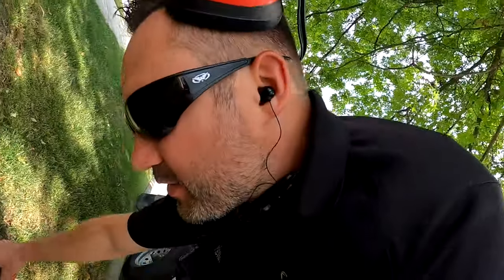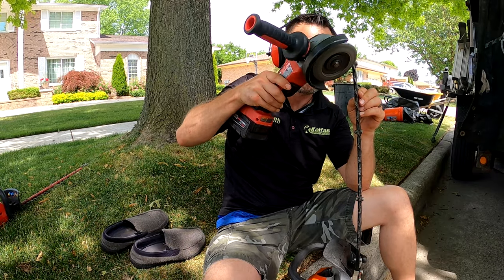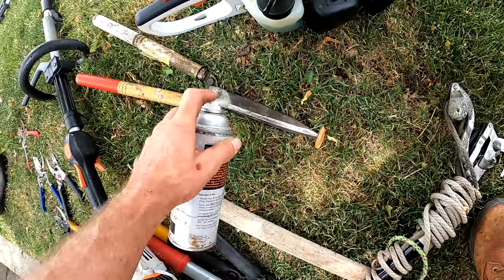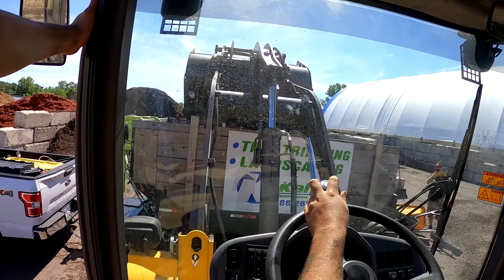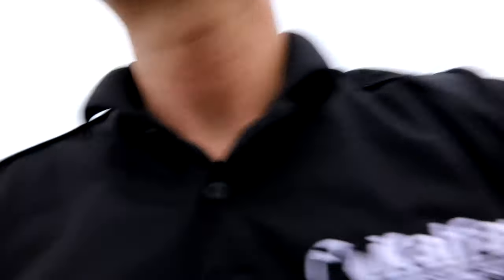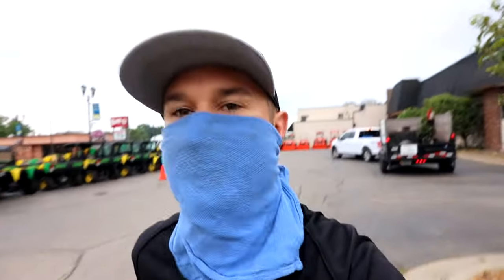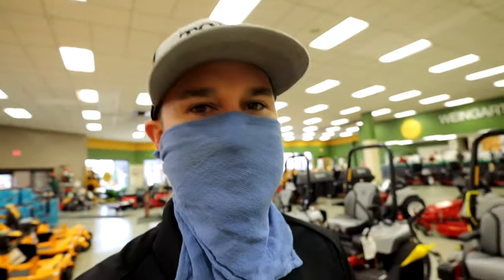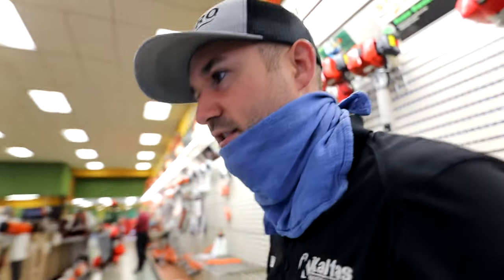Trimming Shrubs & Landscaping Maintenance // More Work, Less Talk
Why Your First Landscaping Customers Took Advantage of You
They Took Advantage of Me | Then They FIRED Me | My First Commerical Property Landscaping Business

Landscaping Business Prices and Underquoting Jobs | OUCH !

OKATSUNE hedge shears funny landscaping video by Keith Kalfas. I love these steel blade scissors. I've had them for years and they never let me down.

Okatsune ! Hedge Shears
click here ✂️✂️ ✂️
(Amazon - paid link)

Landscaping Business
Video Course

Go to my site.

Send me mail:
Keith Kalfas
13854 Lakeside Circle
Suite

Whether you dream of starting your own lawn care, landscape or snow plowing biz.
With a basic understanding of even shrub trimming, tree service, horticulture, garden maintenance, arboriculture, window cleaning  flowers, botany, gardening or any of the above combined with a will to succeed it's all very possible.

Equipment: Scag Ferris Stihl Echo Redmax John Deere Shindaiwa Zero Turn Honda Gravely Kubota Zero Turn

Mentors: Mark Cuban John C, Maxwell Eben Pagan Frank Kern John Grey Jack Canfield Grant Cardone Anthony Robbins Davis Allen Eckhart Tolle Ryan Deiss Zig Ziglar Brian Tracy Joe Rogan Tim Ferris Brendon Burchard Anthony Robbins Gary Vaynerchuk Wayne Dyer Ego Ken Wilber
Try Audible and Get 2 Free Audiobooks (Amazon - paid link)